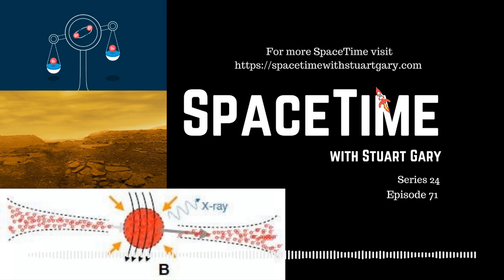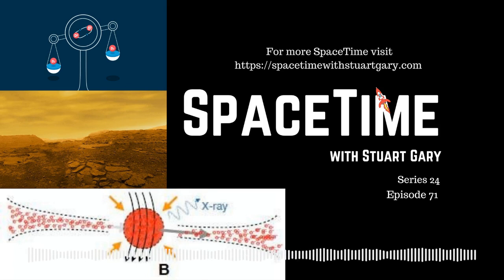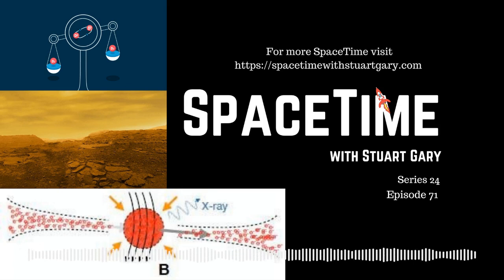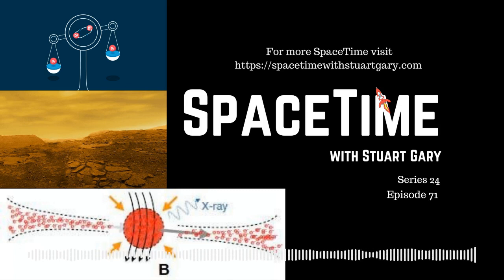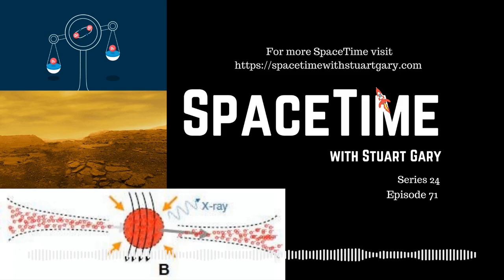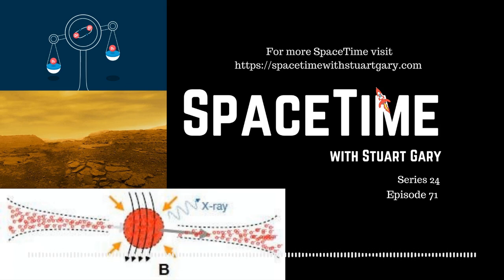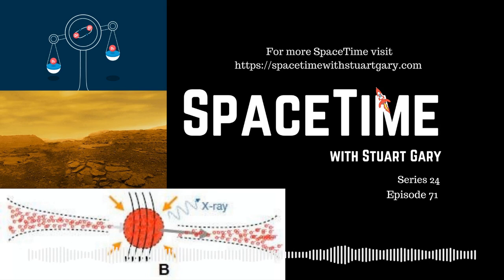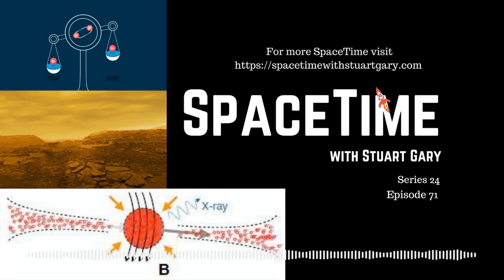Another Step Forward | SpaceTime S24E71 |Astronomy & Space Science Podcast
*Another step in understanding the difference between matter and antimatter
Physicists using the world’s largest atom smasher the Large Hadron Collider at CERN have for the first time measured a difference in mass between matter and antimatter.
*Volcanic activity on Venus
An international team of researchers has found that some of the oldest terrain on Venus, known as tesserae, have layering consistent with volcanic activity.
*Scientists develop a model of the Milky Way’s central black hole
Astronomers using new observations have developed a model of the supermassive black hole at the centre of the Milky Way Galaxy.
How COVID-19 virus invades the deepest parts of your lungs.
Half the world’s rivers running dry at least once a year.
A new species of large prehistoric croc that once roamed south-east Queensland.
New ultra-high-density hard drives that store ten times more data.
Alex on Tech: Microsoft’s new Windows 11.

For more SpaceTime, please visit our websites.